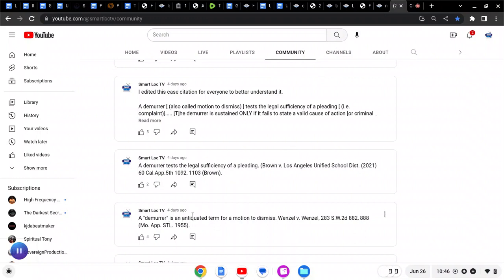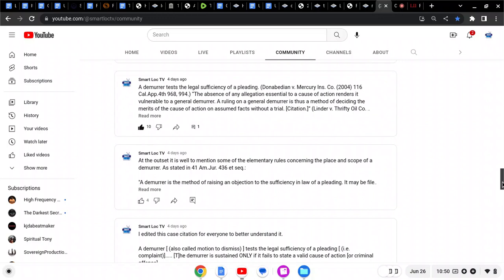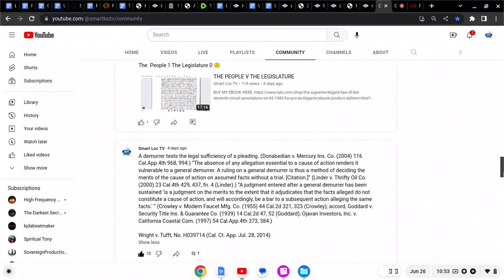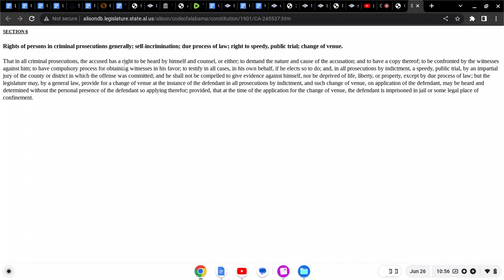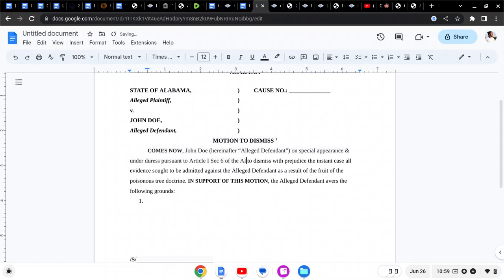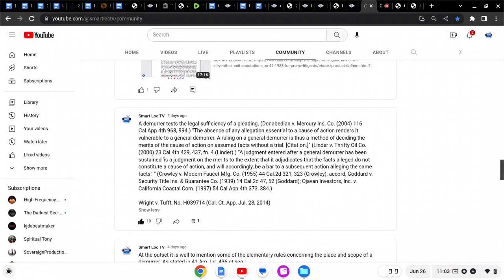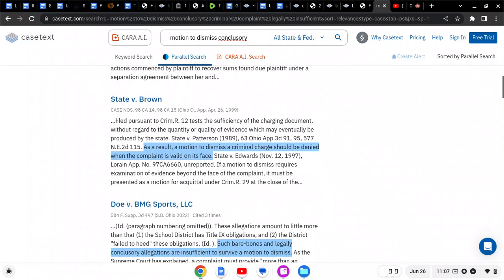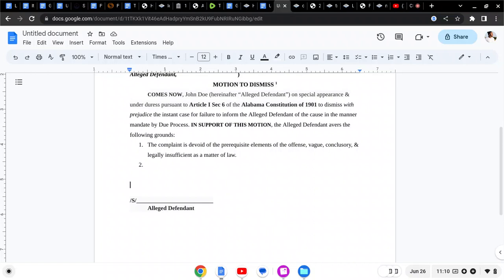HOW TO TYPE A MOTION TO DISMISS